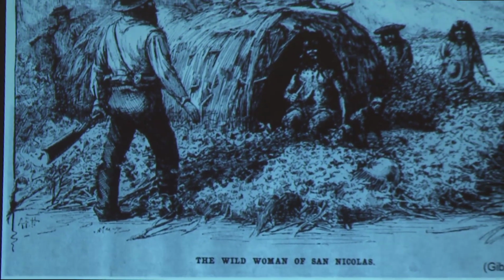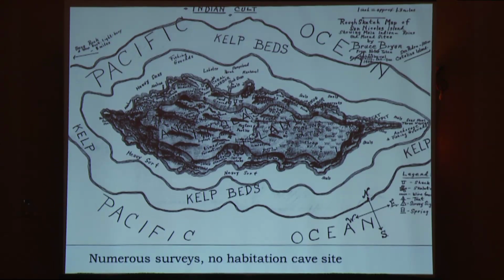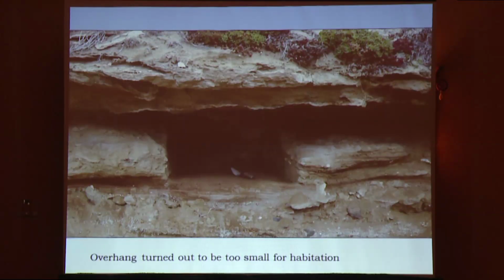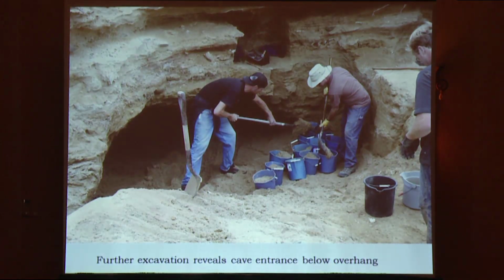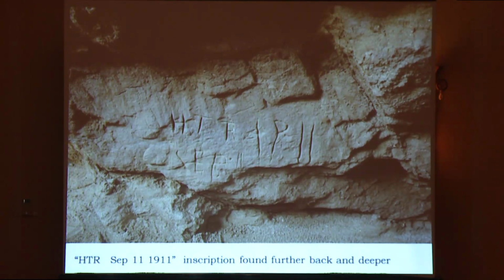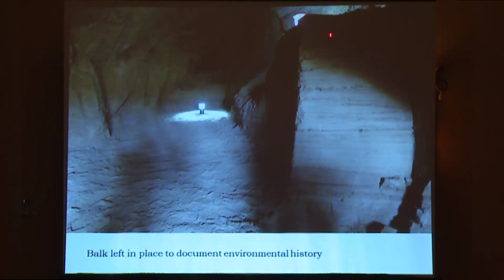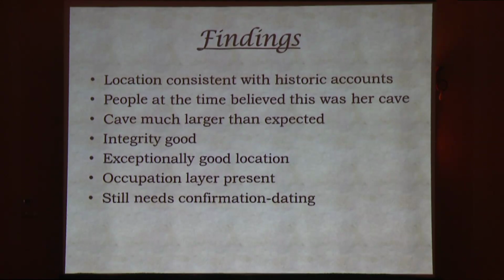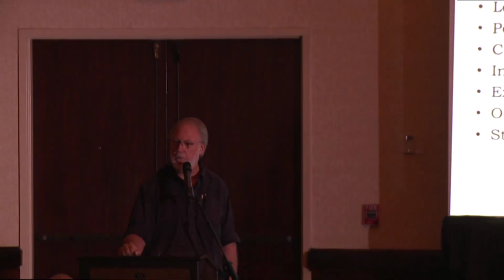The Search for the Lost Indian Cave of San Nicolas Island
Presentation #8
This video is from the Lone Woman of San Nicolas Island presentations during the 2012 California Islands Symposium. Presenter: Steven J. Schwartz